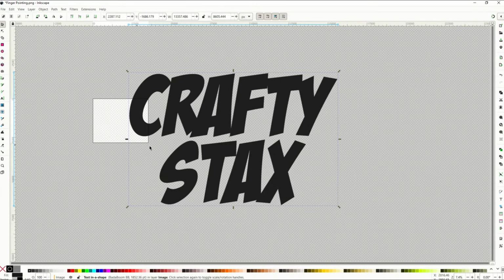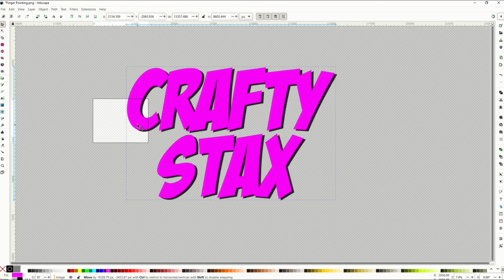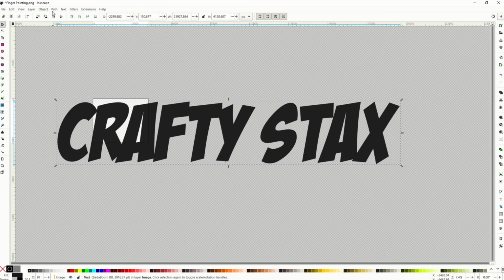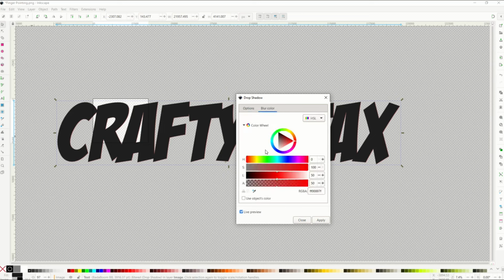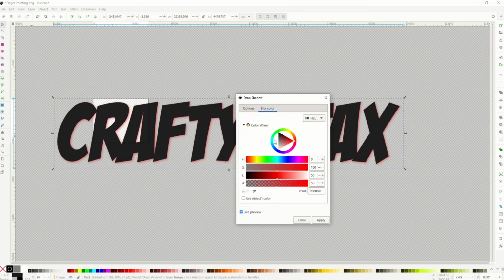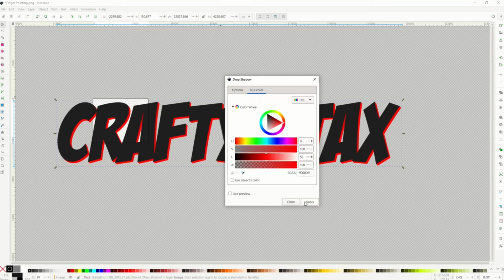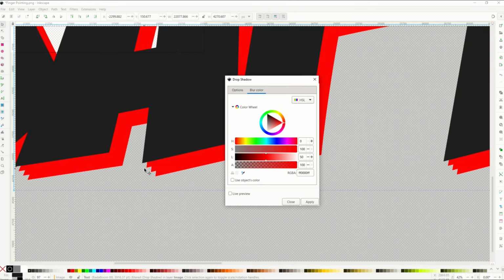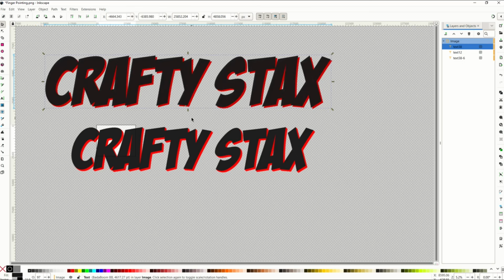INKSCAPE 1.3.2: Drop Shadow Tutorial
In this video tutorial, I cover two methods to make drop shadows in Inkscape. This is an easy way to make your text pop off the screen, and can be especially useful if you are making text-based designs (like for print-on-demand sites like Redbubble or Merch by Amazon).

This is a quick tutorial for beginners learning Inkscape. Inkscape is a completely free vector software tool that is like Adobe Illustrator.